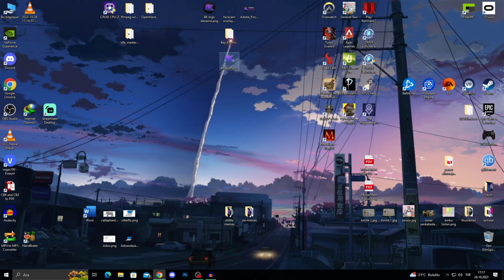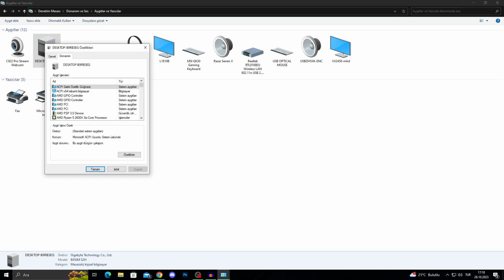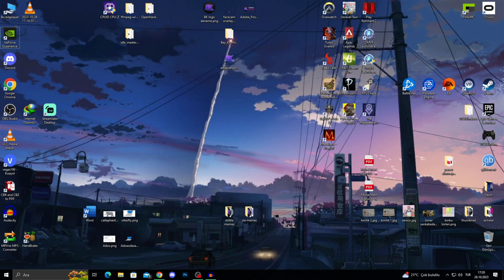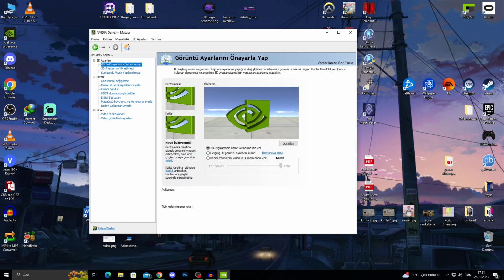How To See Nvidia Control Panel Display Settings (2024) Quick Method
How To See Nvidia Control Panel Display Settings. It is really easy to do and learn to do it in just a few minutes by following this super helpful tutorial to get a better understanding of everything.